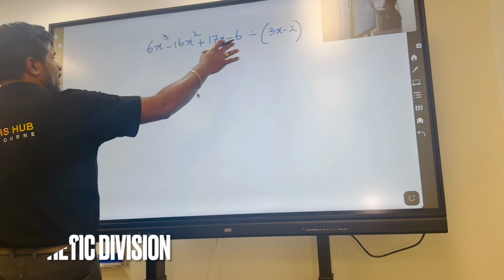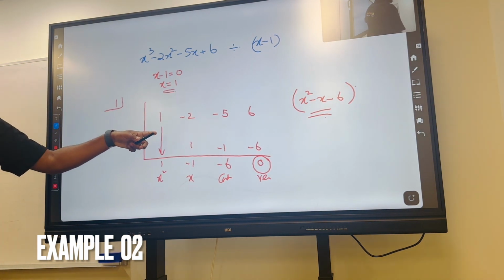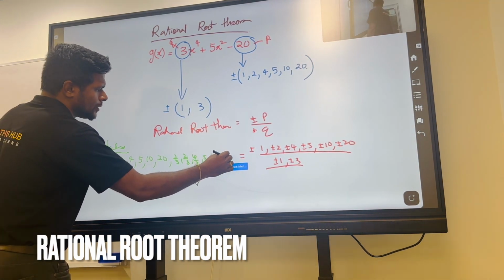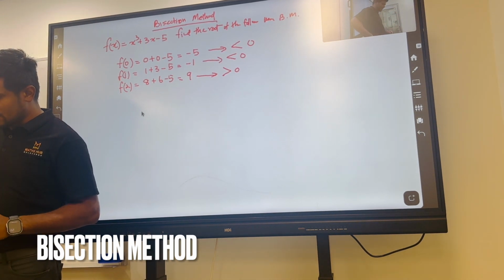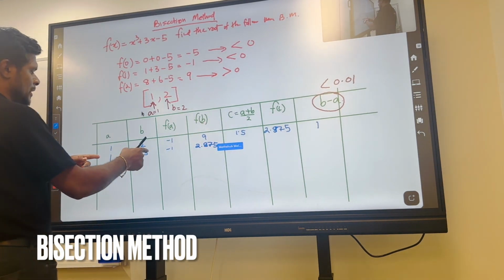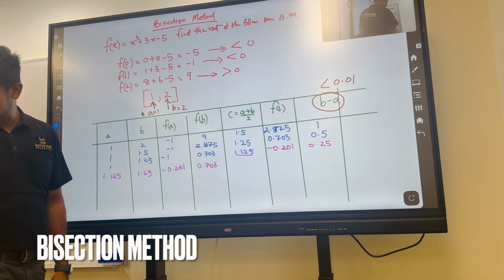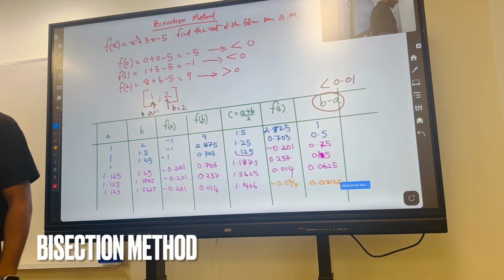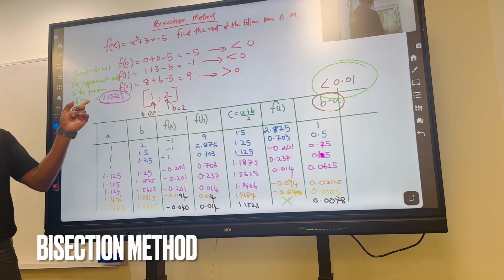VCE Methods/Synthetic Division/Rational Root Theorem/Bisection Method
This is how we do Synthetic Decision, Rational Root Theorem and Bisection Method